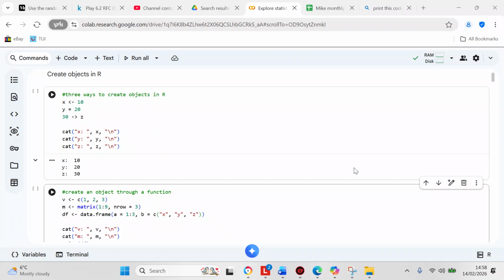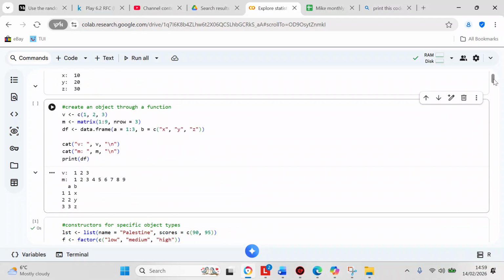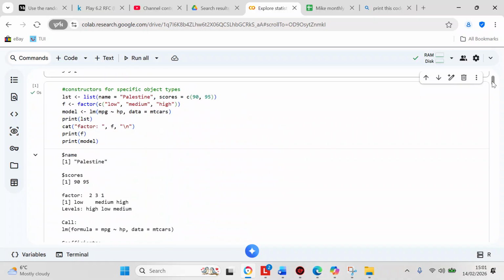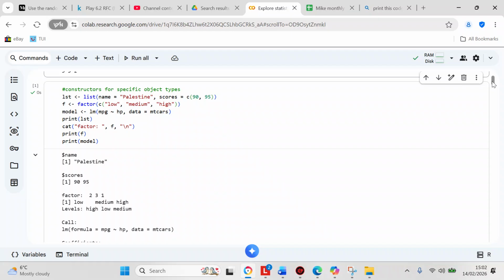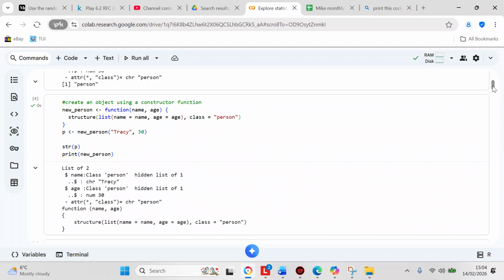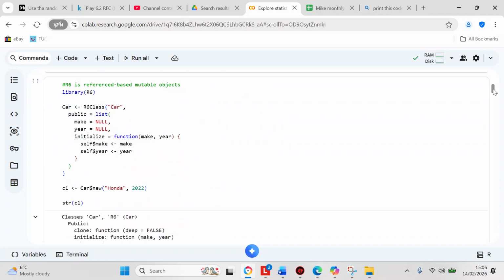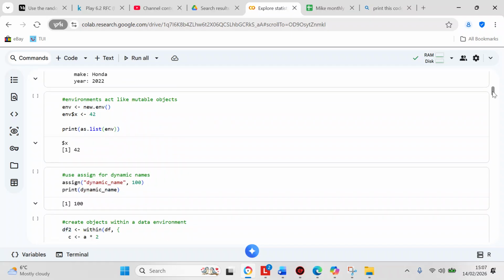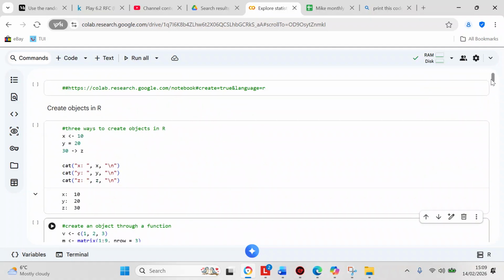Learn to create an object in R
In this video I discuss several ways a programmer can create objects in R, ranging from simple to complex.